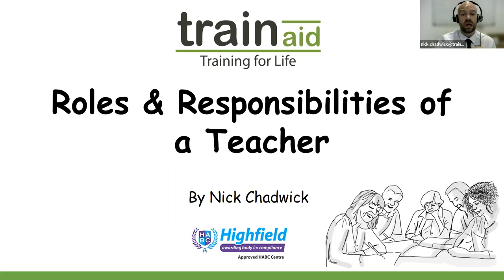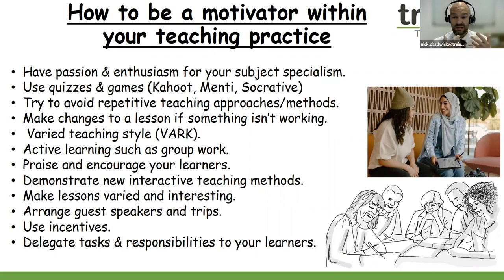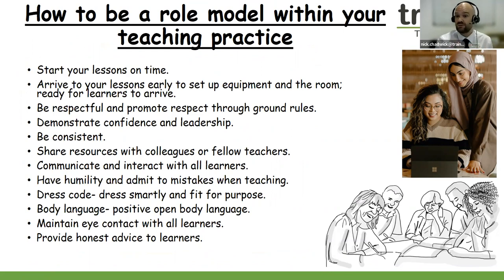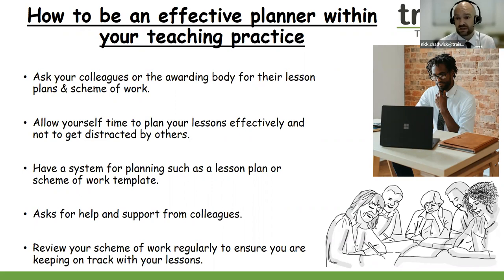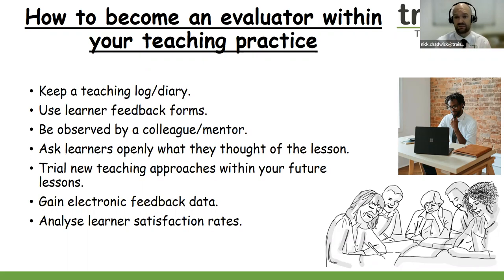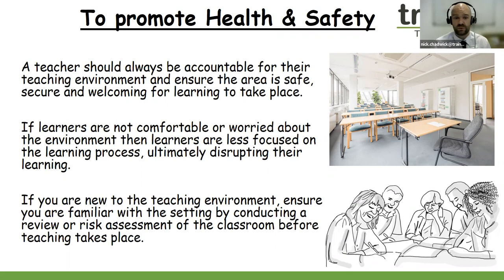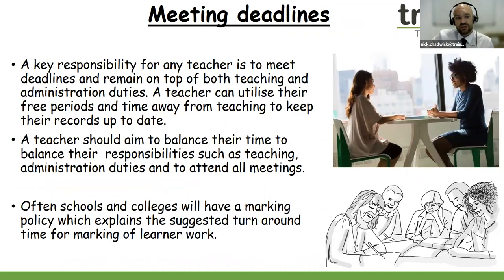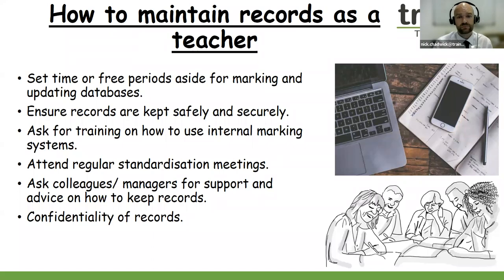Roles & Responsibilities of a Teacher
Train Aid's Nick Chadwick explains his top 10 roles and responsibilities of a teacher!